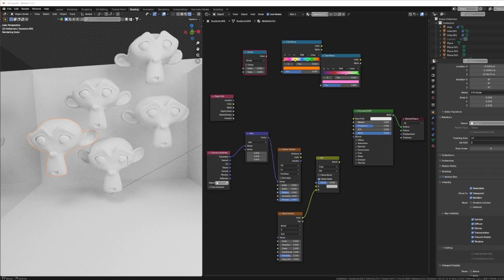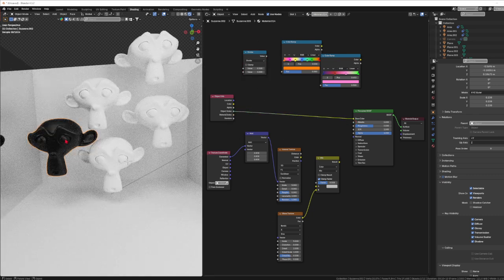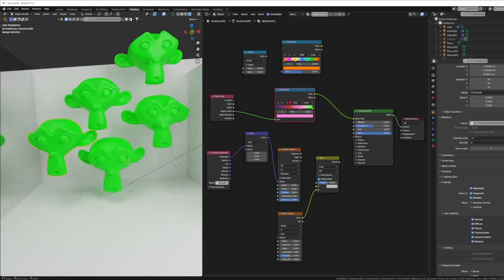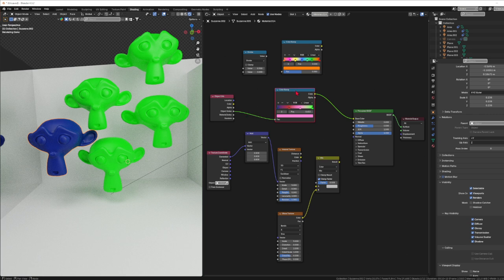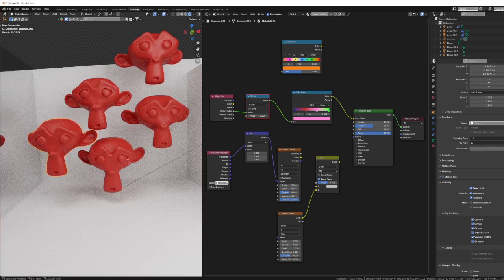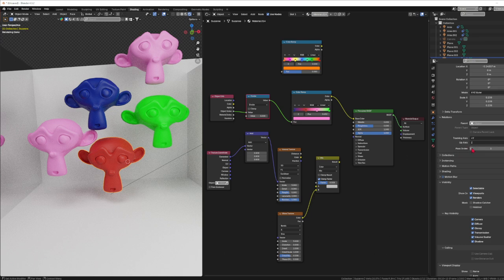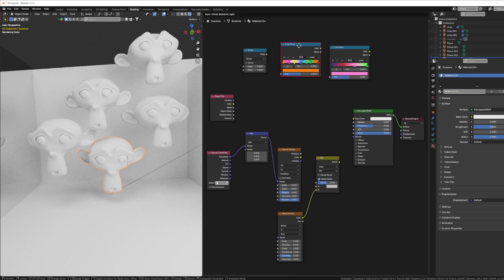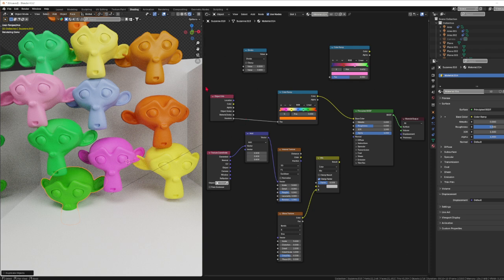Object Info Node in Blender Shader Part 2